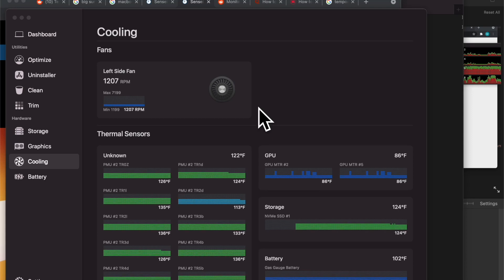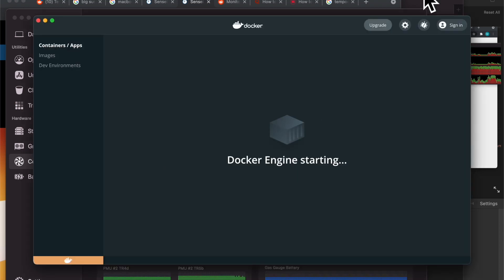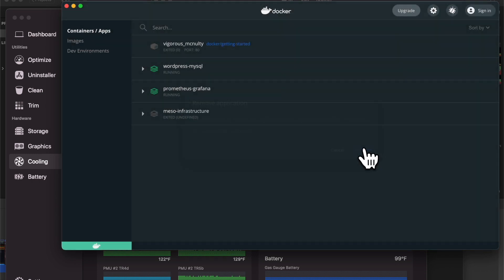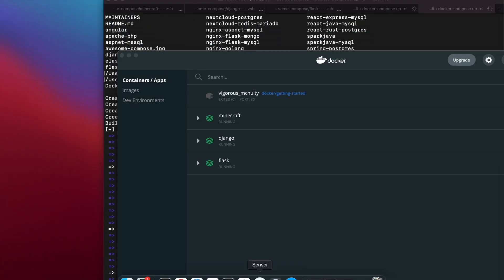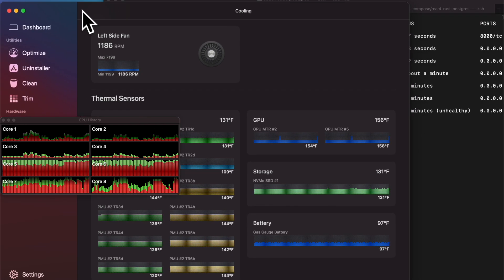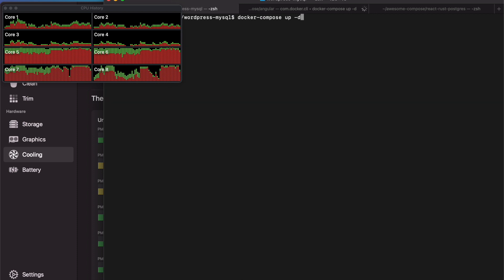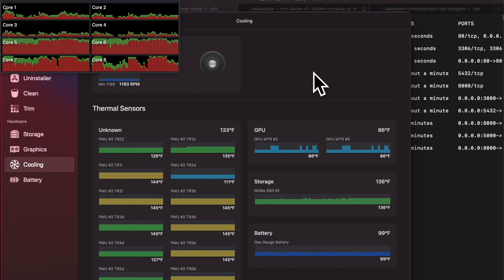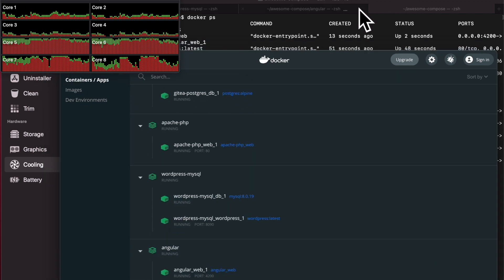Docker on M1 Part 3: Performance continued (Thermals)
On April 15th 2021, Docker posed a general release for the M1 / Apple Silicon. In this video, I spin up a bunch of docker contains on a M1 Macbook Pro 8GB Ram and measure temperature.

From Docker:

Docker Desktop for Mac on Apple silicon is now available as a GA release. This enables you to develop applications with your choice of local development environments, and extends development pipelines for ARM-based applications.

Docker Desktop for Apple silicon also supports multi-platform images, which allows you to build and run images for both x86 and ARM architectures without having to set up a complex cross-compilation development environment. Additionally, you can use docker buildx to seamlessly integrate multi-platform builds into your build pipeline, and use Docker Hub to identify and share repositories that provide multi-platform images.